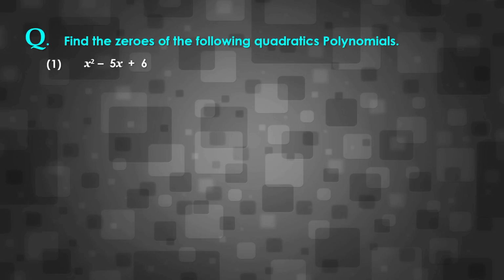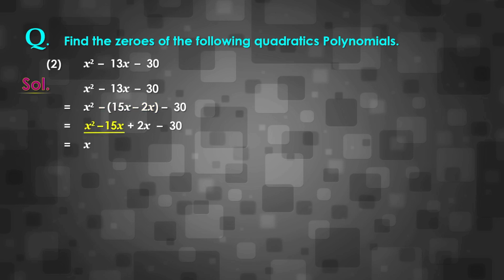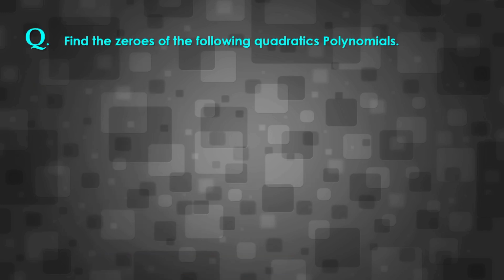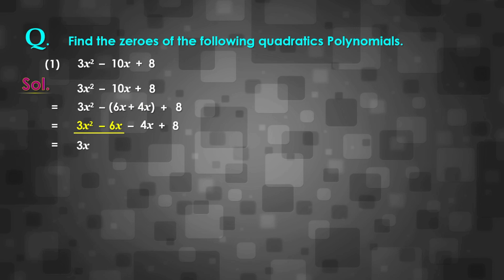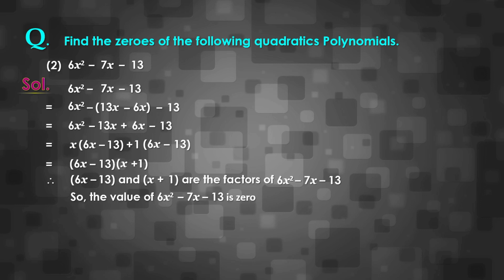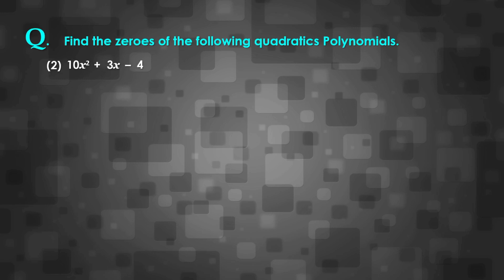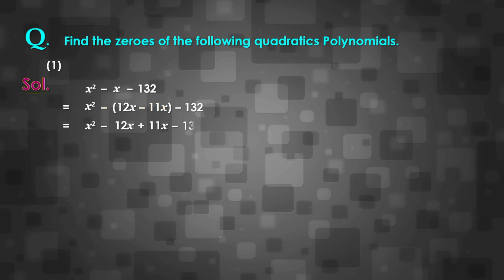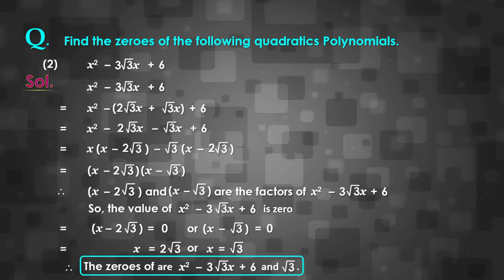CBSE Class 10 Mathematics Polynomials Explanation with Solved Problems (Part 3)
✔️ Class: 10th
✔️ Subject: Mathematics
✔️ Chapter: Polynomials (Part 3)
✔️ Topic Name: Explanation + Solved Problems

CBSE Grade 10 Mathematics – Polynomials (Part 3) introduces the chapter in a clear, exam-oriented way. This lesson focuses on the basic concepts of polynomials, including definition, degree, types of polynomials, and zeros of a polynomial, explained with simple language and step-by-step logic. Carefully chosen solved examples help students understand how to identify polynomials and find their zeros using factorisation. Visual explanations and systematic methods make the topic easy to follow and remember. This video builds a strong foundation for upcoming parts, which will cover graphical representation and advanced problem-solving, ensuring students gain confidence for board exams.